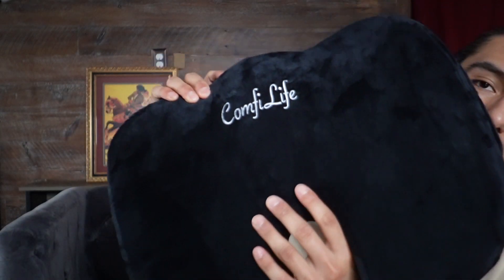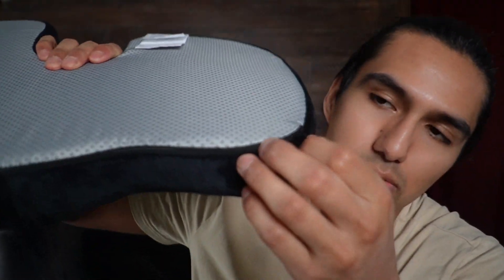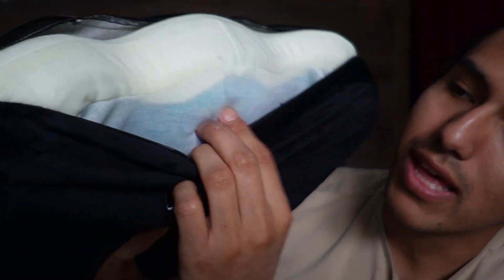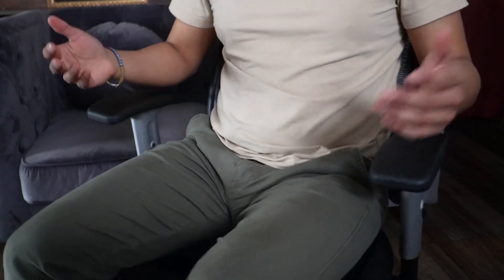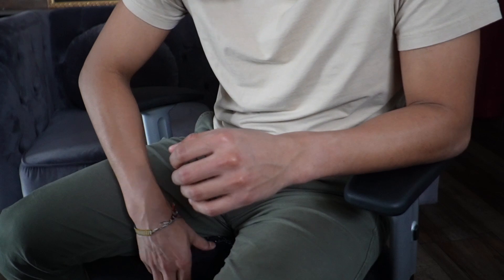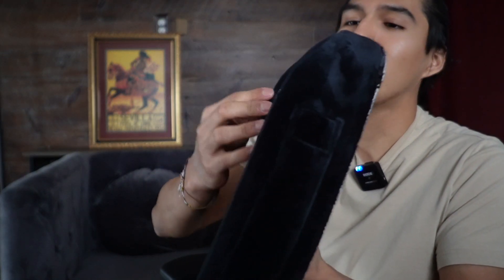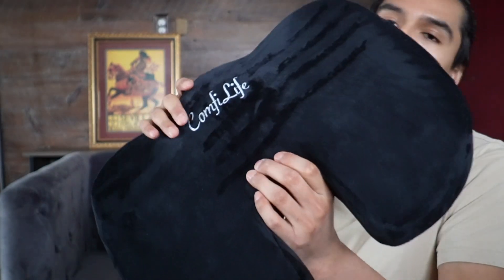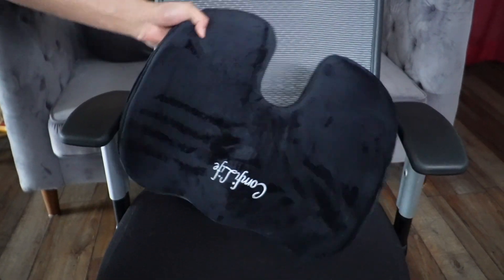First Look At The ComfiLife Gel Enhanced Seat Cushion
In this video, I review the ComfiLife Gel Enhanced Seat Cushion.

GETCOMFI15